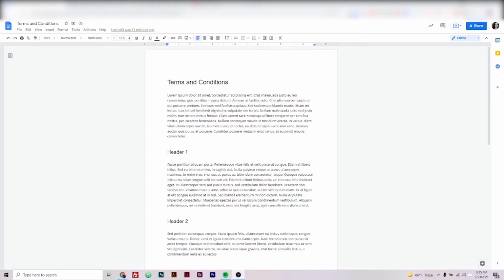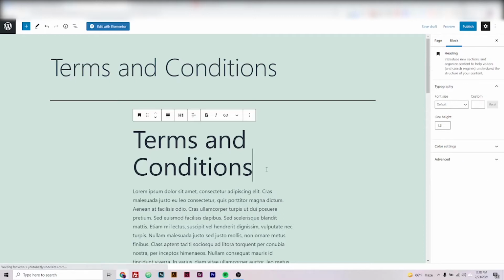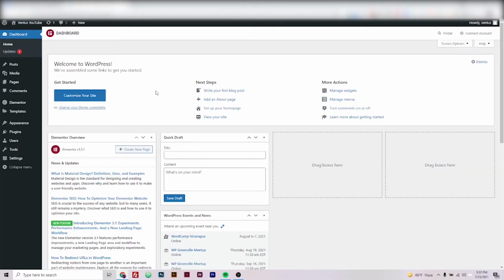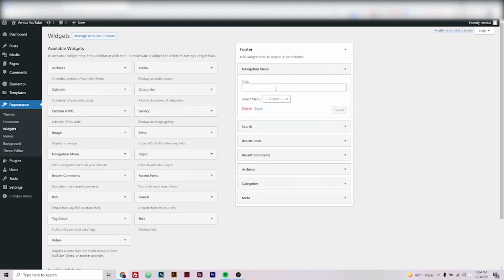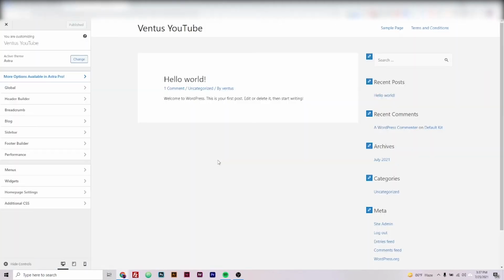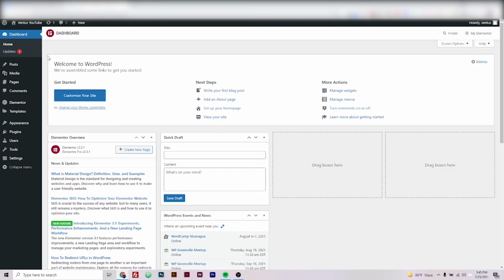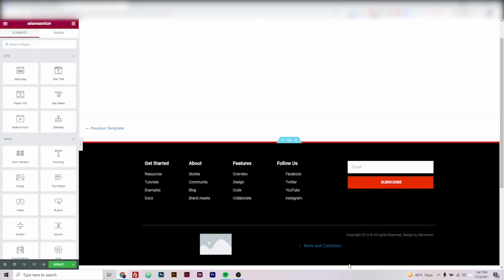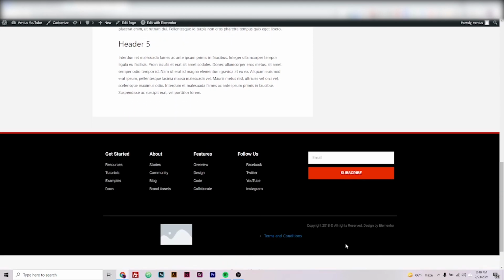Add a Terms and Conditions Page to your WordPress Website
If you don't already have your Terms & Conditions page written, make sure to check out Tabitha's video

If you do already have your Terms & Conditions (or Terms of Service, or Terms of Use) document written, this video will show you how to create a webpage for that document and add a link to it on the footer of almost any WordPress theme.

RESOURCES